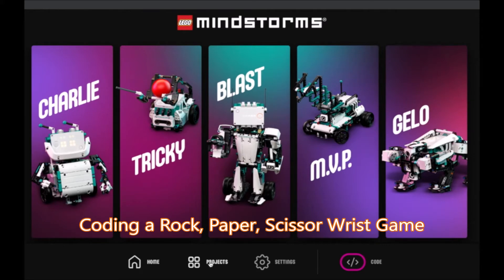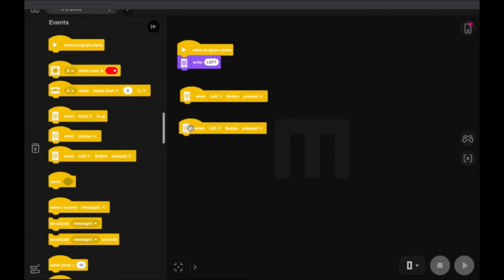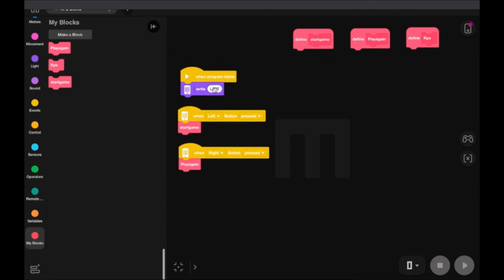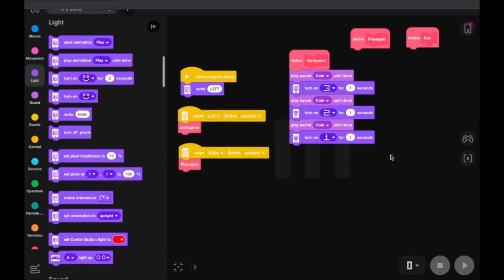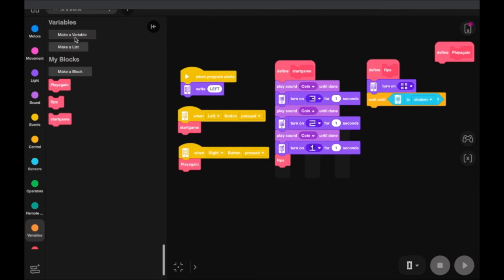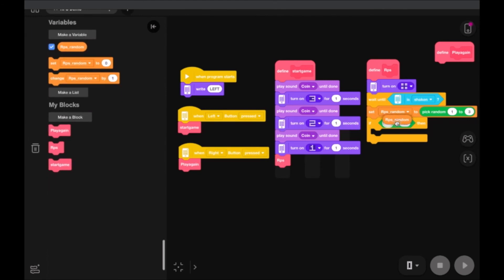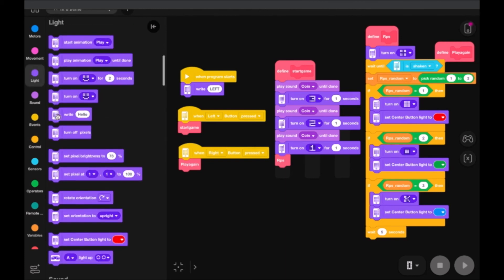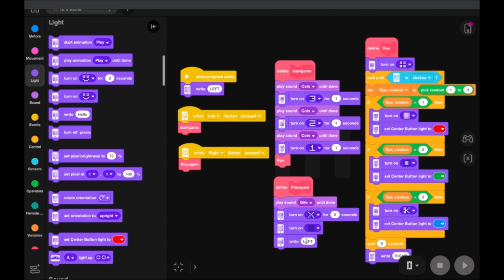Smart Robotics with LEGO MINDSTORMS Robot Inventor| 2. Getting Started with the Robot Inventor Kit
This is the “Code in Action” video for chapter 2 of Smart Robotics with LEGO MINDSTORMS Robot Inventor by Aaron Maurer, published by Packt. It includes the following topics:
00:12 Creating a Rock, Paper, Scissor Wrist Game
01:23 Coding a Rock, Paper, Scissor Wrist Game

Lego's new Robot Inventor 5-in-1 kit takes you to a new realm of fun, creative coding possibilities, and opens up a world of playful learning experiences for inventors and creators of any age. The book gives you hands-on experience in building creative robots with step-by-step detailed explanation of designing and integrating elements with the app.

Video created by Aaron Maurer